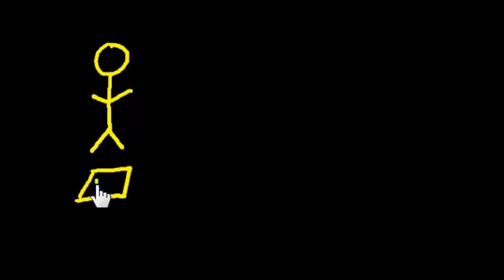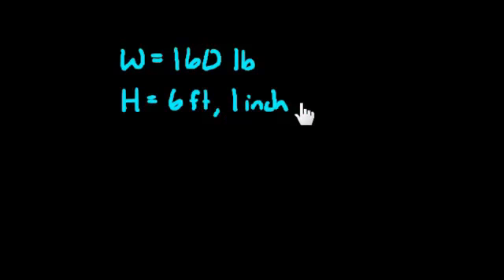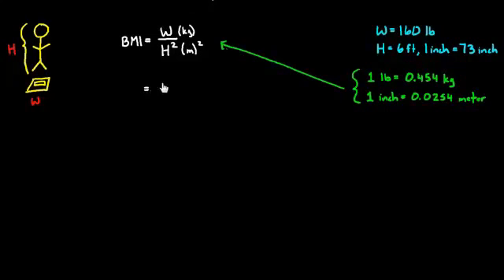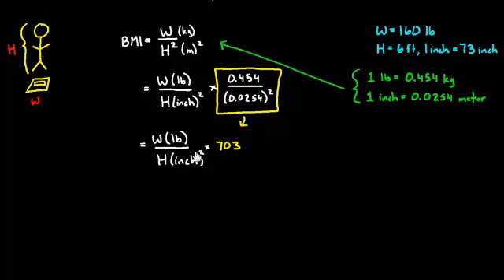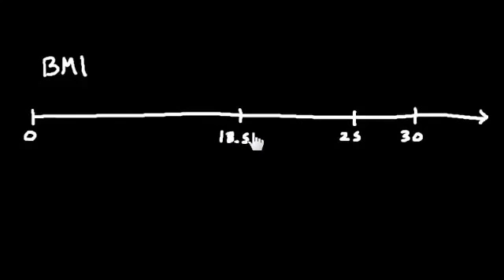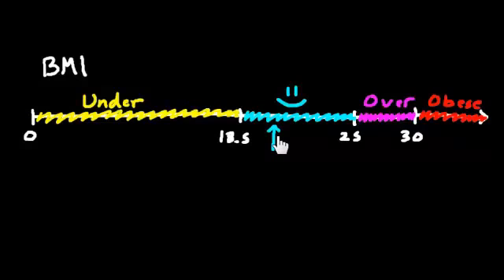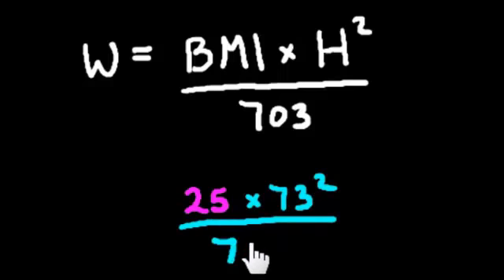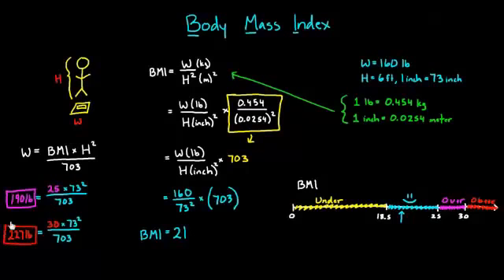Body Mass Index